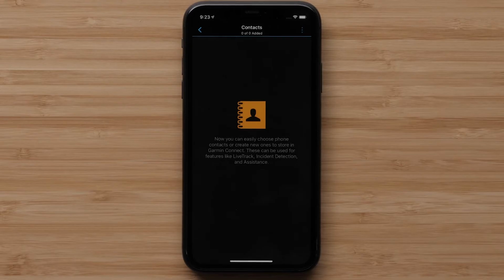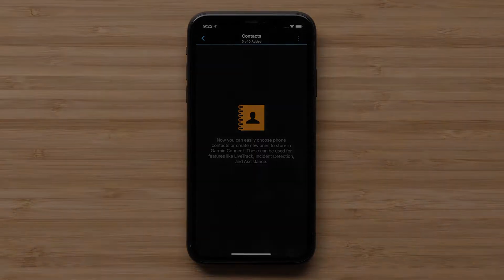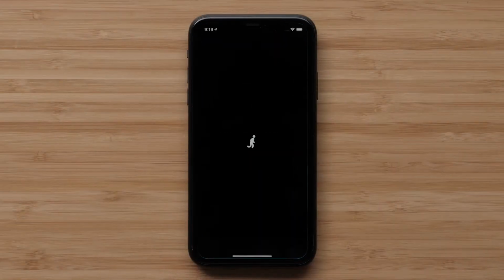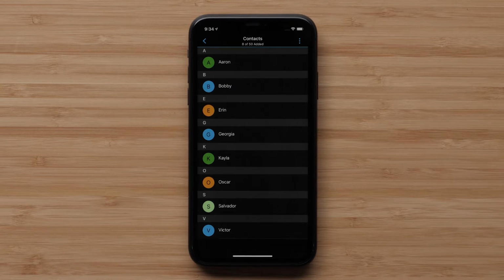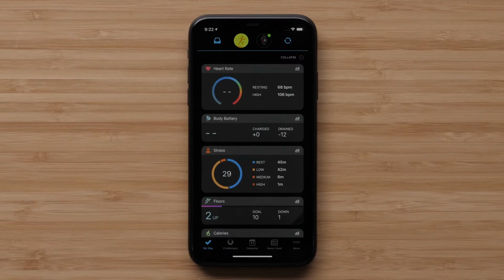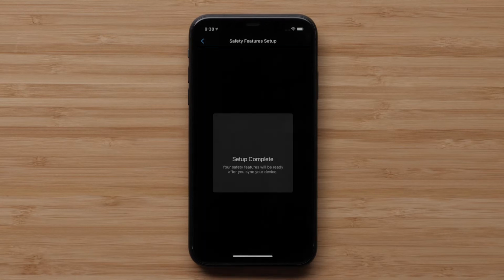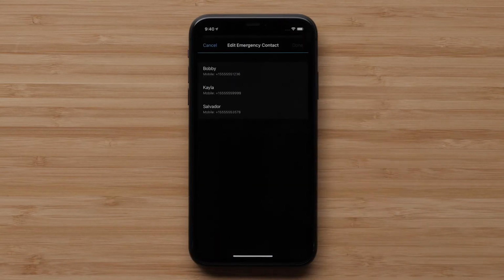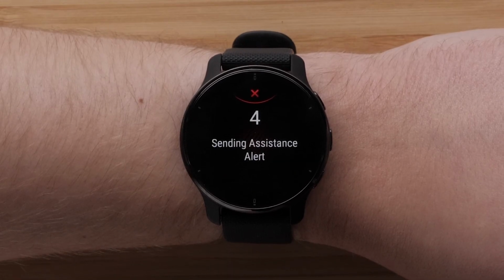Garmin | Setting Up Contacts on Your Watch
In this video, we’ll show you how to add contacts to your compatible smartwatch so you can take advantage of safety and tracking features, plus you can make phone calls and send texts right from your wrist¹.

¹Certain smartphones are not compatible with Venu 2 Plus voice functionality features; see Garmin.com/VoiceFunctionality